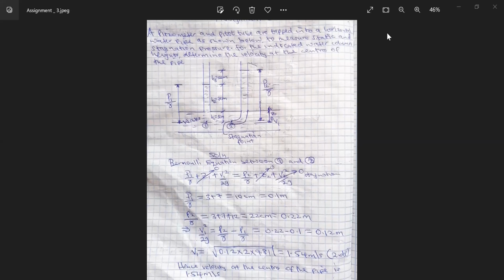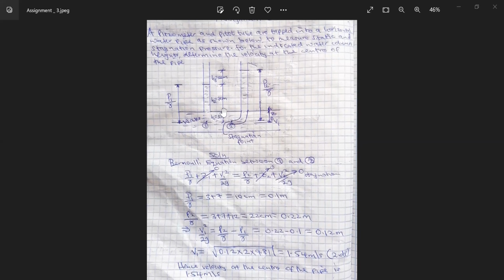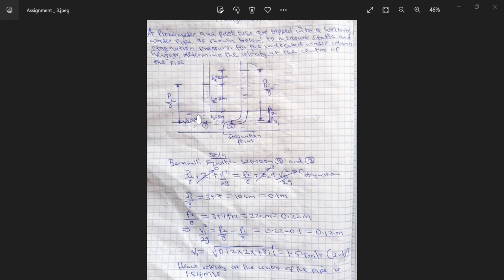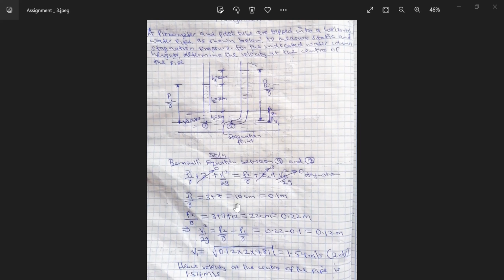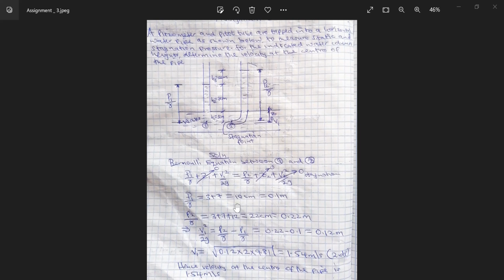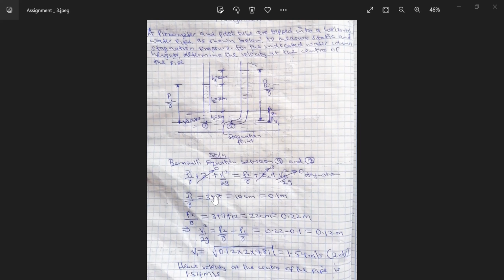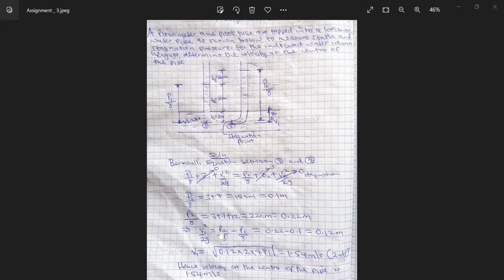Bernoulli's Equation problem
A piezometer and a Pitot tube are tapped into a horizontal water pipe, as shown in the Figure , to measure static and stagnation (static + dynamic) pressures. For the indicated water column heights, determine the velocity at the center of the pipe.